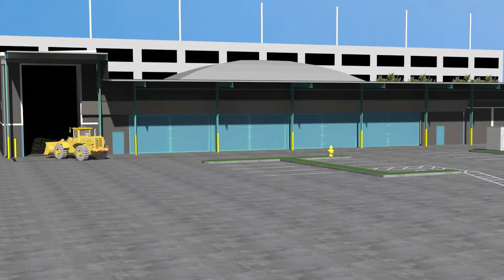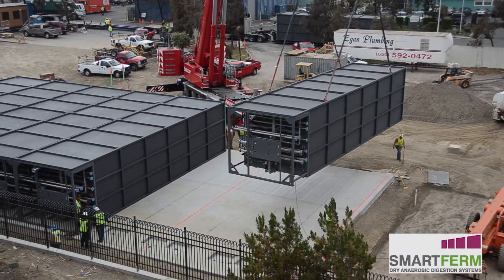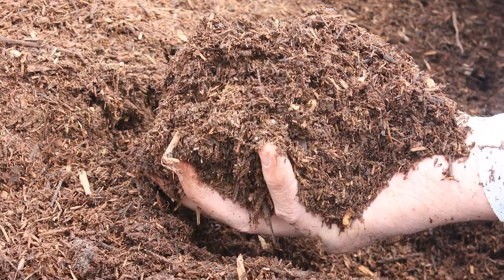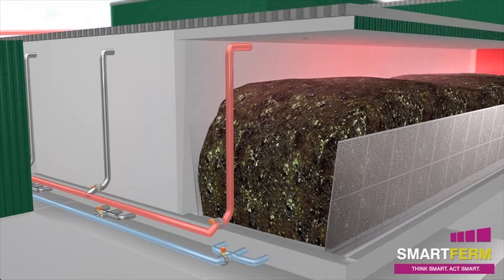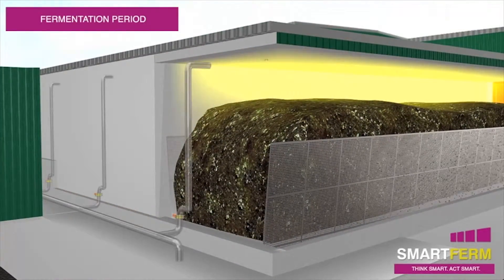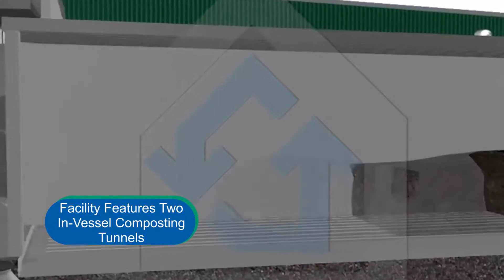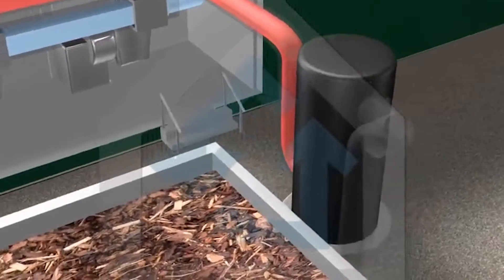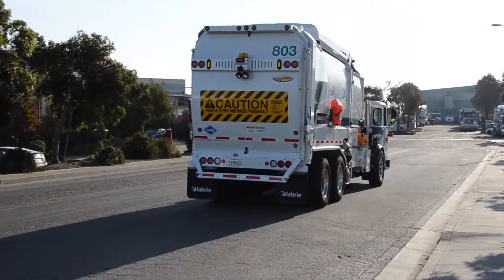Blue Line Biogenic CNG Facility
How do you transform organic waste into fuel and compost? This video shows how the dry anaerobic digestion facility at Blue Line Transfer works!